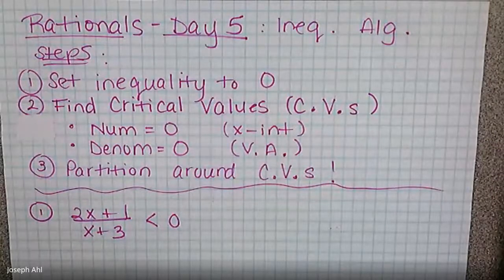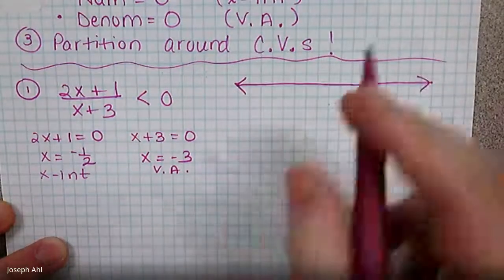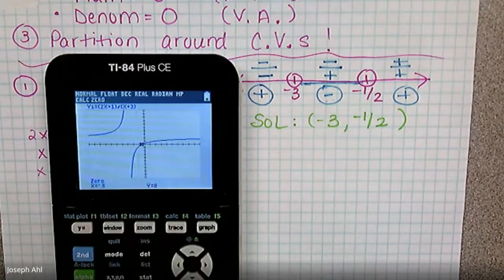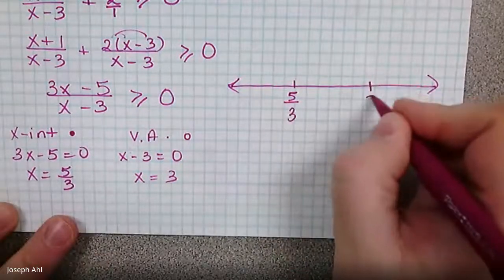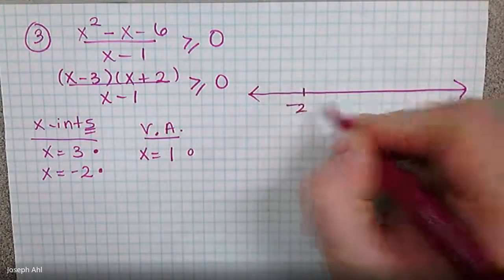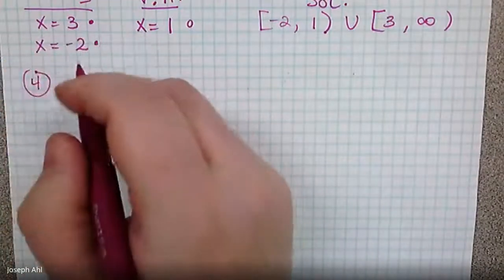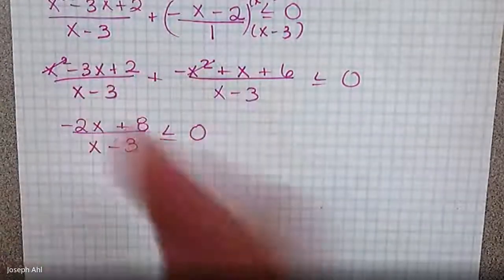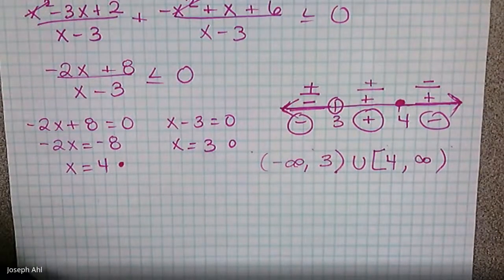Unit 9 - Day 5 (A2H)